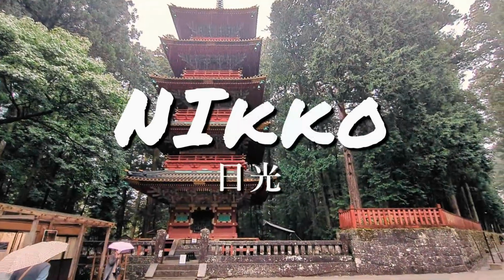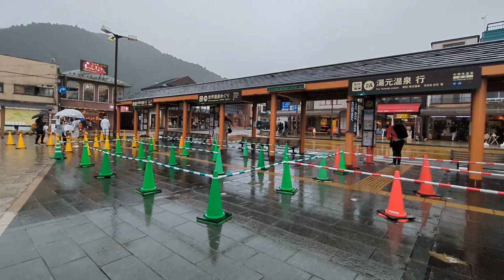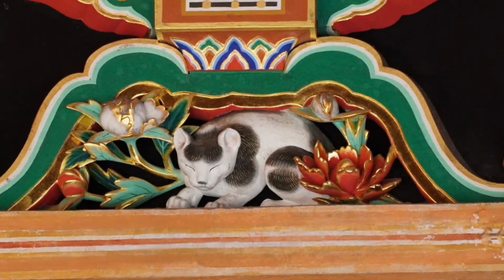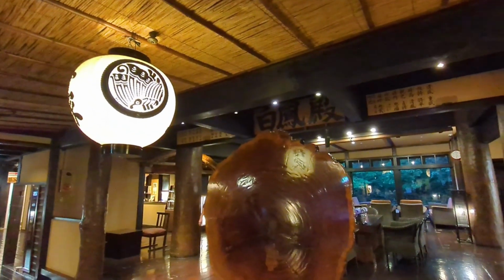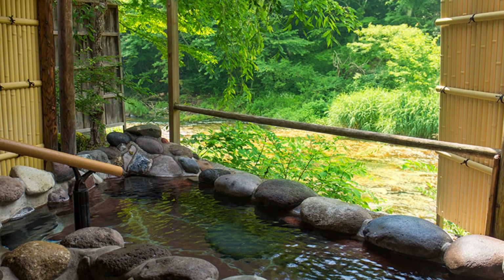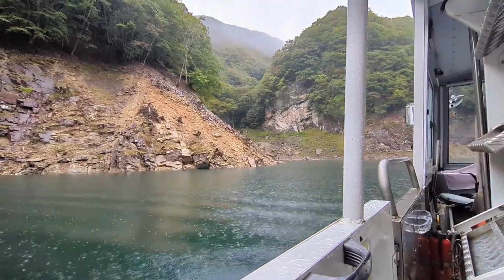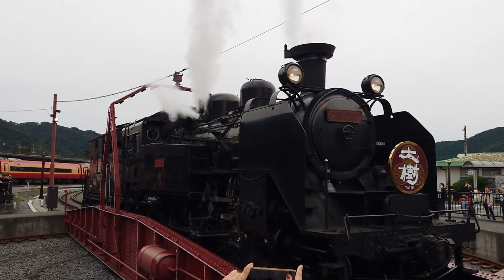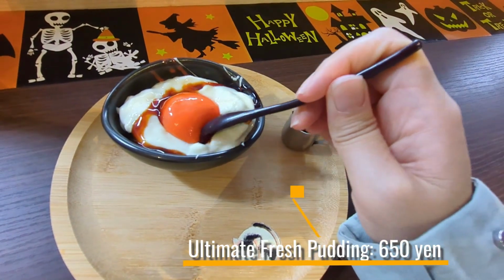【2-Day Nikko travel plans】The Toshogu Area, Kinugawa, and Yunishigawa. Enjoy Without Crowds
The Nikko area isn't just about Toshogu Shrine and Lake Chuzenji!
This vieo intoroduces the Nikko Toshogu Area and the Lesser-Known Yunishigawa Onsen, Not Typically Found in Guidebooks.

Yunishigawa Onsen may have limited train and bus schedules, but it's famous for its Kamakura snow dome Festival, beautiful autumn foliage, and many unique ryokans.
I`m featuring it this time because I want more people to discover it.

*Yunishigawa Onsen has few inbound visitors. It's advisable to have a translation app.Due to limited train and bus services, please make sure to plan your trip carefully.
*The information and prices provided are subject to change. Please make sure to check the most up-to-date information.

▼CHAPTERS▼
00:47：How to explore Nikko
01:44：Nikko toshogu shrine area
(Shinkyo, Rinnoji temple, Toshogu shrine,Futarasan Shrine)
06:01：Honke Bankyu
08:30：Heike-no-Sato
09:24：Yunishigawa duck tour
12:07：Kinugawa SL
13:01 : Kinutateiwa-otsuri Bridge